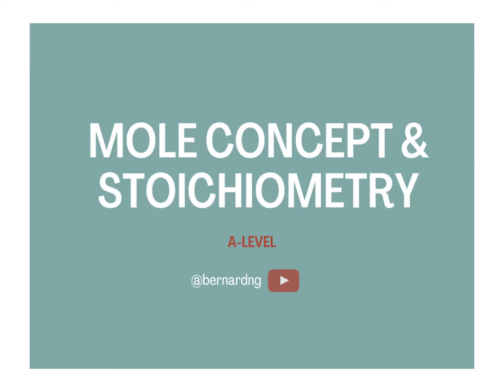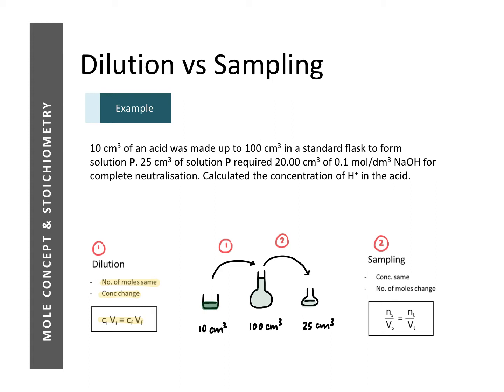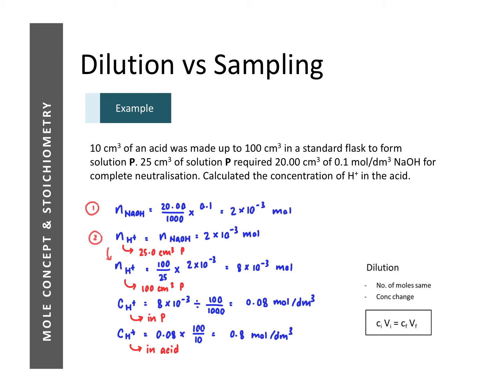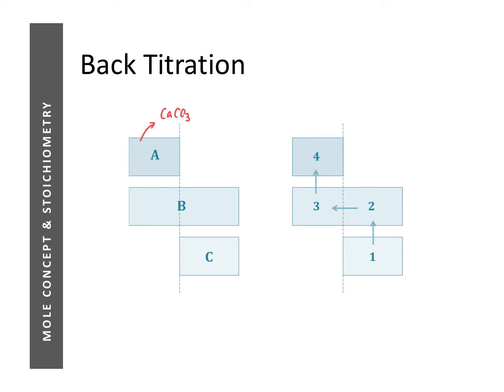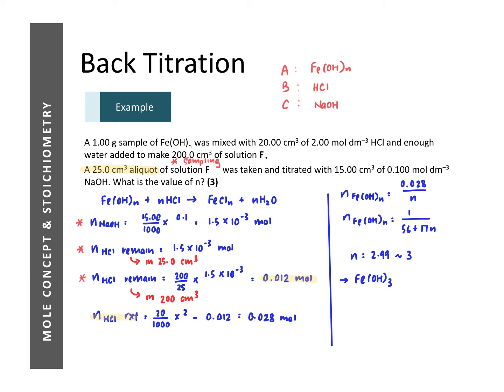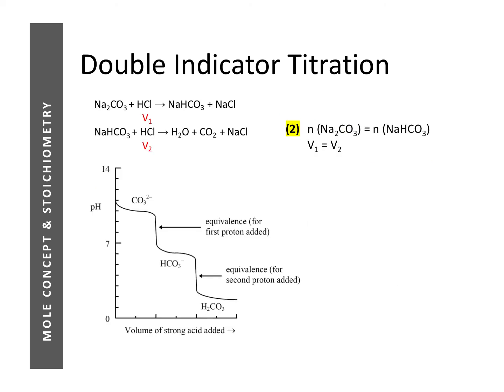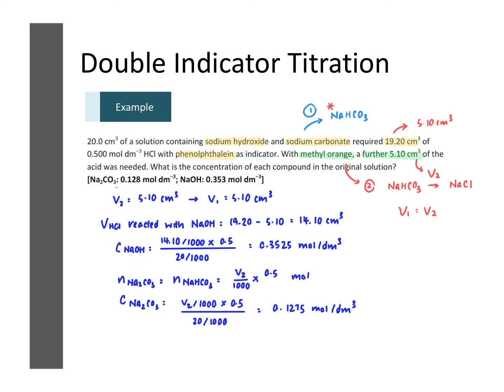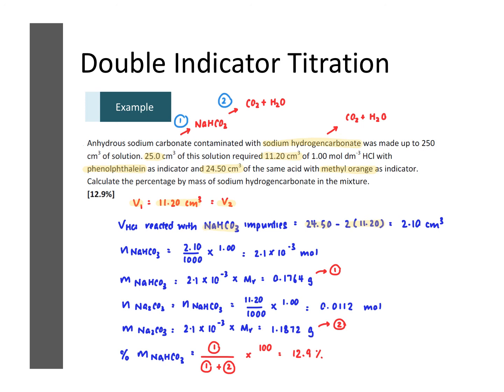A-Level Chemistry | Mole Concept & Stoichiometry [1/3]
- Dilution vs Sampling
- Consecutive Reactions
- Back Titrations
- Double Indicator Titrations